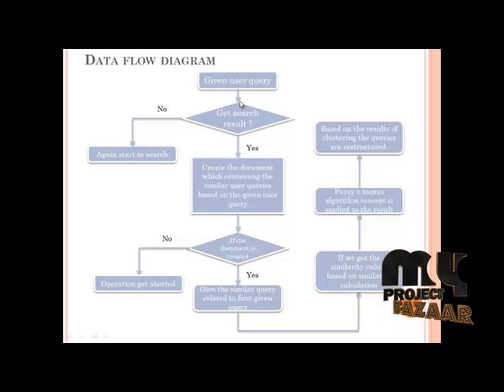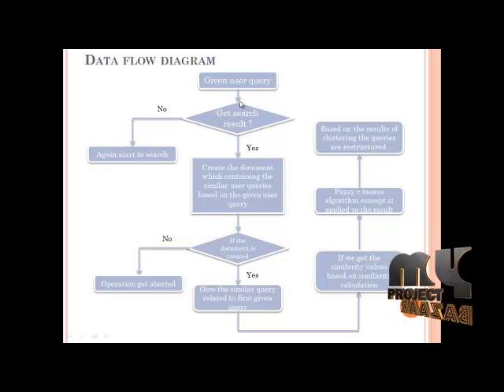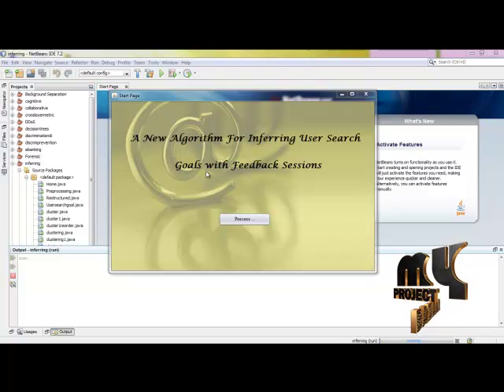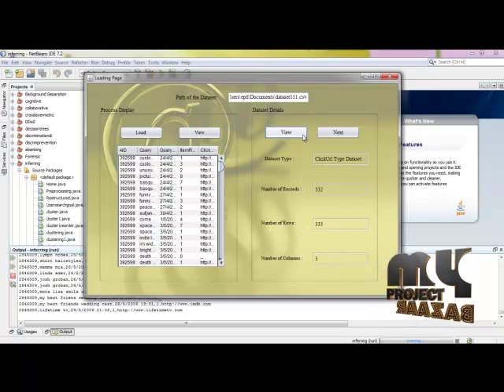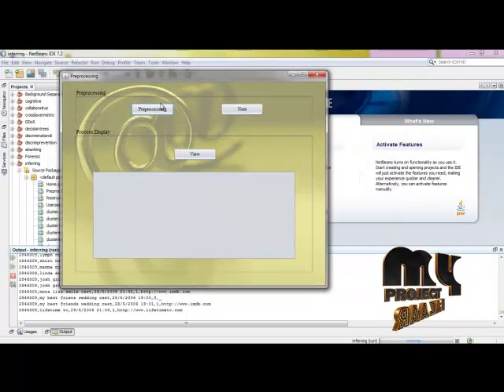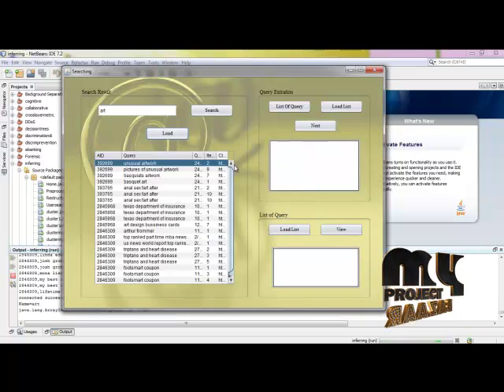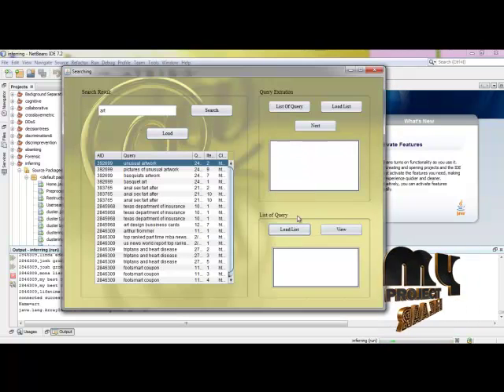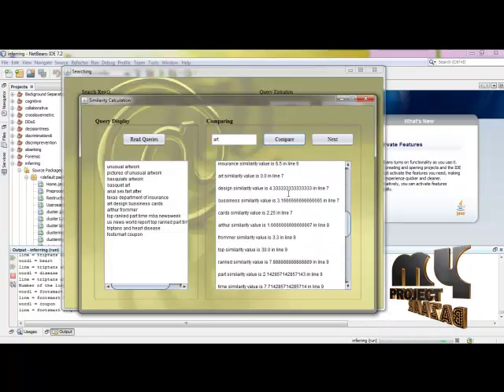Final Year Projects | A New Algorithm for Inferring User Search Goals with Feedback Sessions